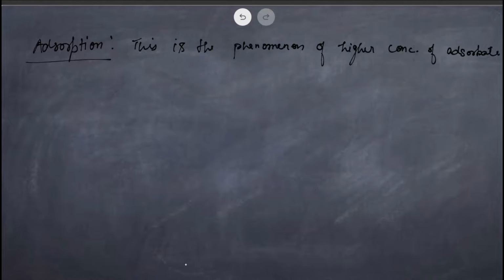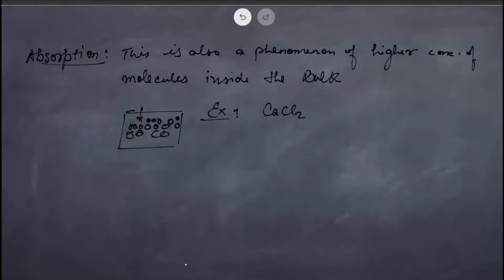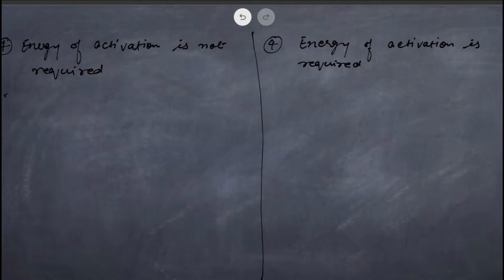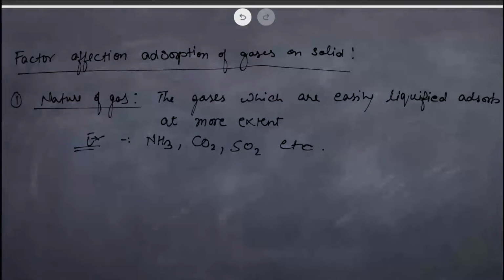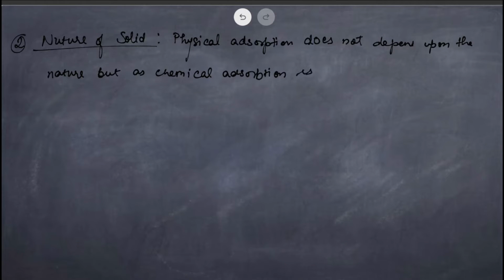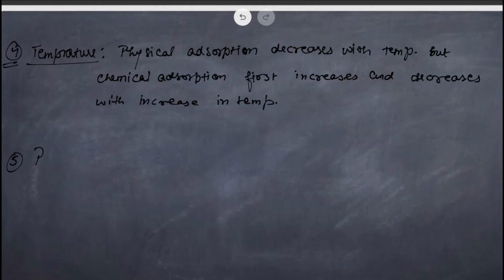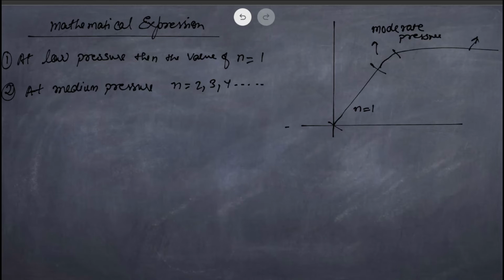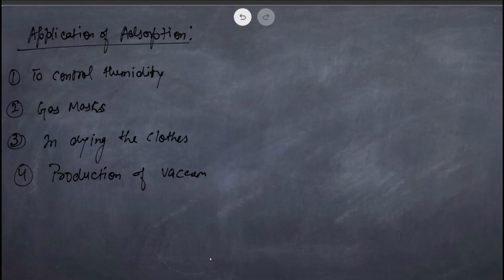Surface Chemistry | Lecture 1 | Class 12 | CBSE TERM -2 | Ayush Kumar Rana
This is the first lecture of the chapter Surface Chemistry.